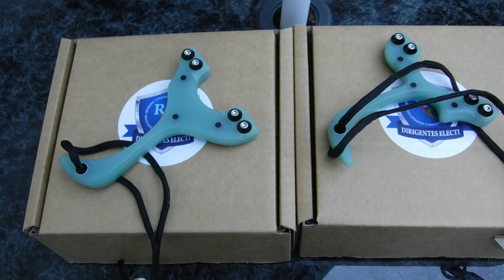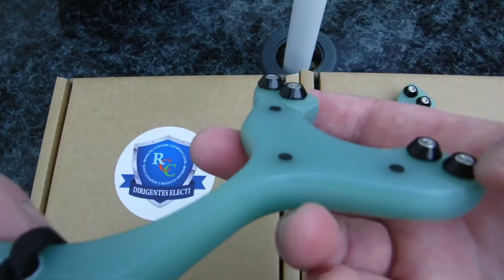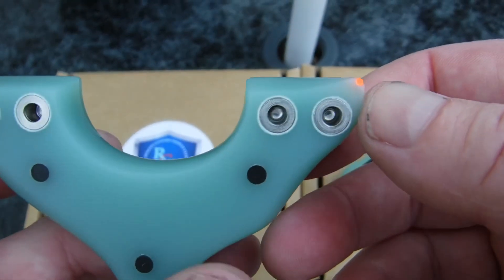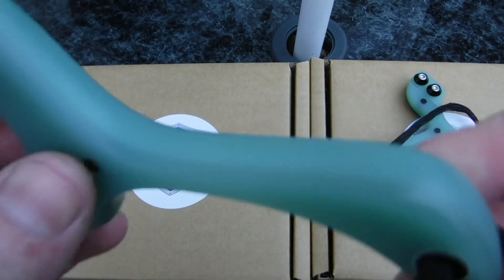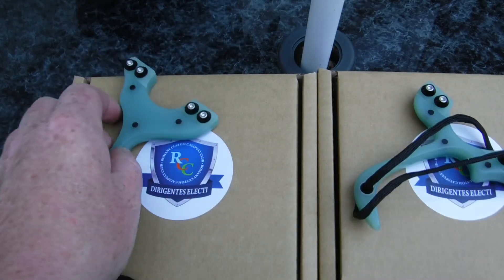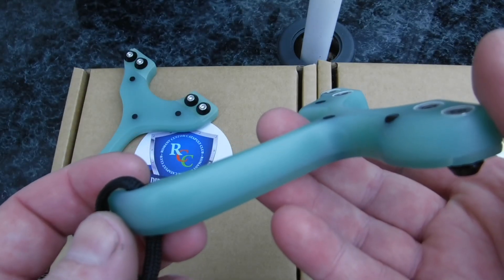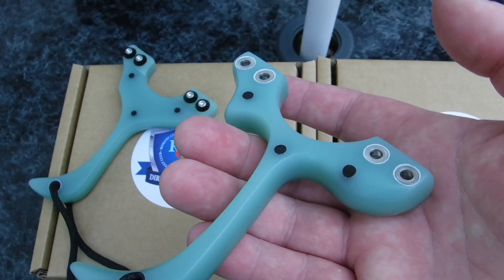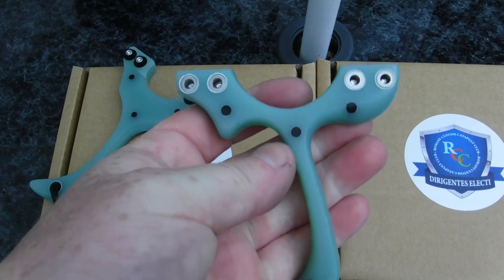A pair of jade warrior g10 catapult slingshot Rcc original designs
A velociraptor and microraptor jade warriors